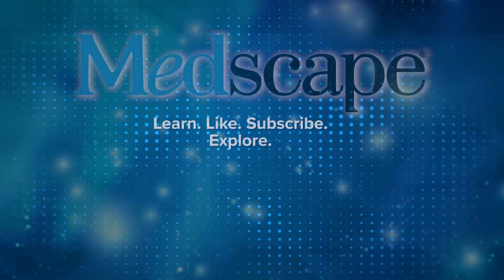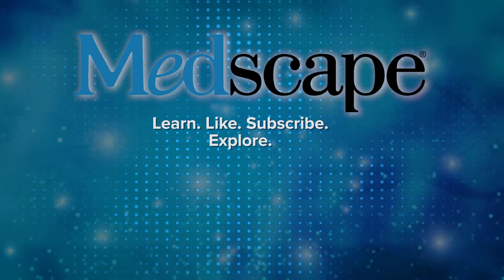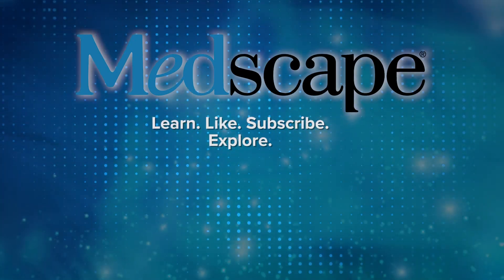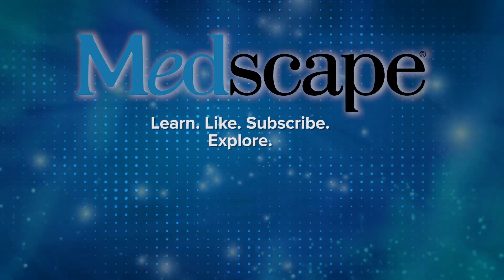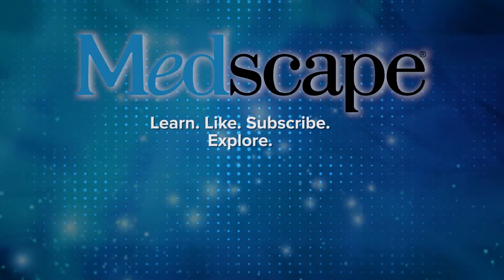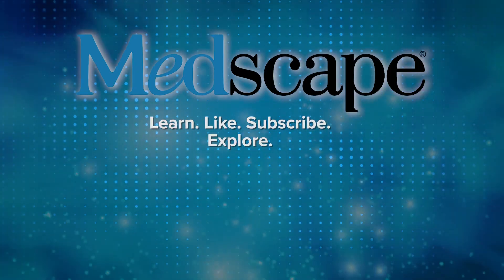Long-Acting, Subcutaneous Levodopa In Parkinson's Disease: Is It Safe?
Welcome to Medscape. I'm your host, Dr Andrew Wilner. Today I am interviewing Dr Jason Aldred about his presentation at this year's American Academy of Neurology (AAN) meeting. Dr Aldred is a movement disorders specialist at Selkirk Neurology in Spokane, Washington, who has been searching for ways to improve treatment for Parkinson's disease (PD) and other movement disorders.